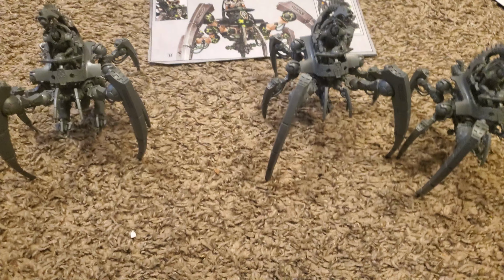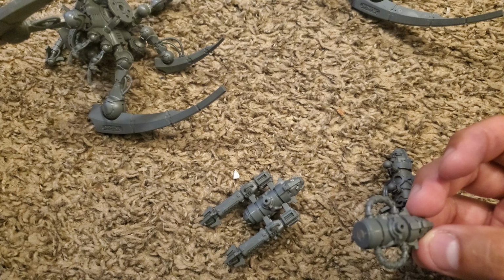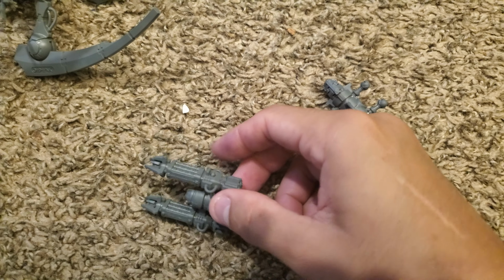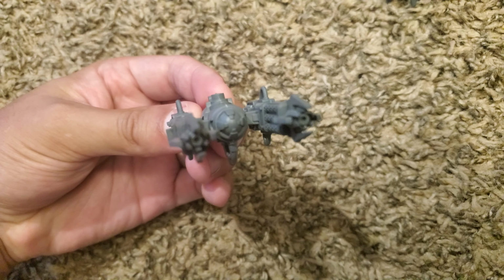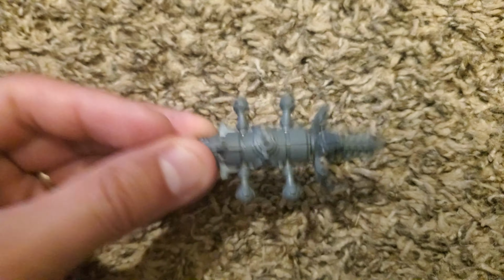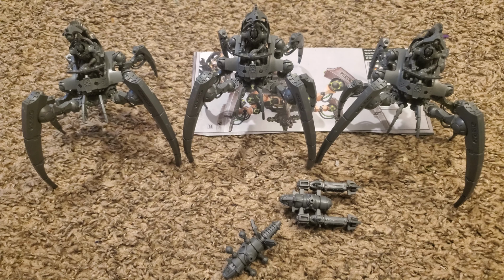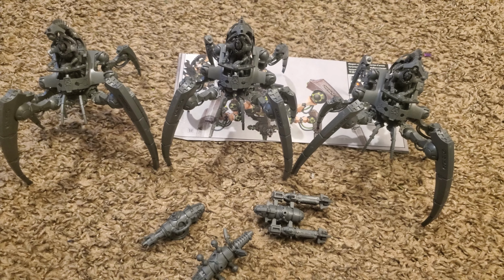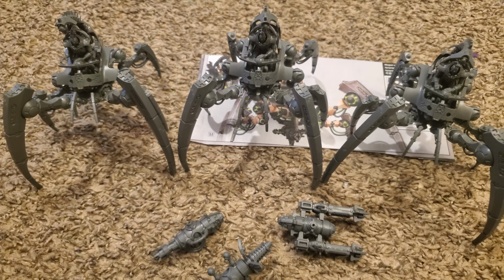How to magnatize Triarch stalker